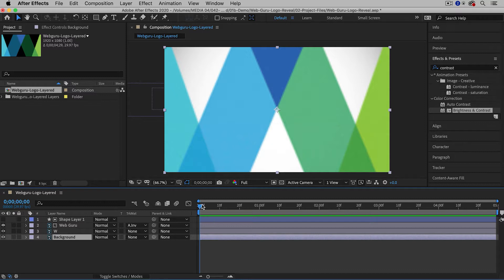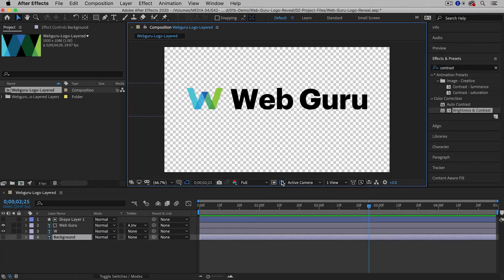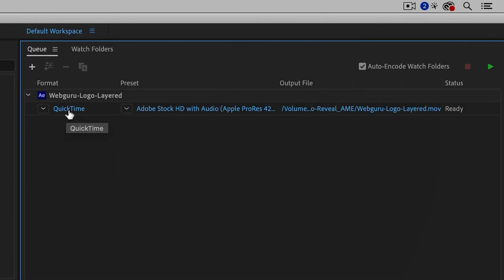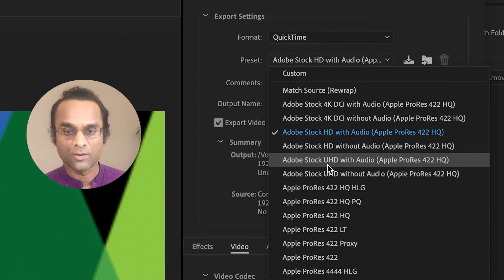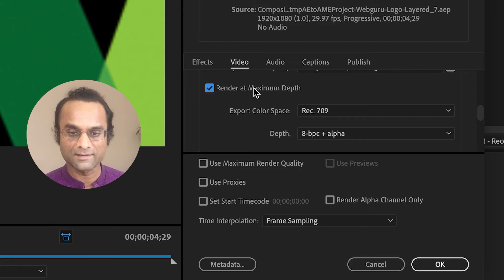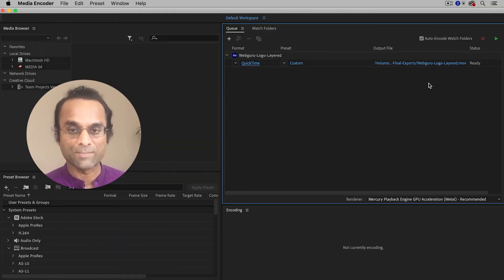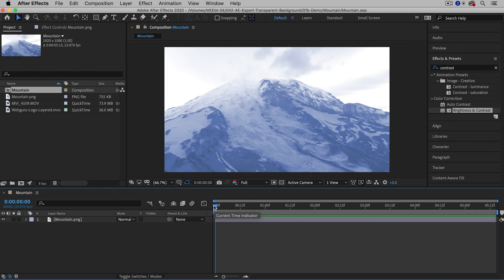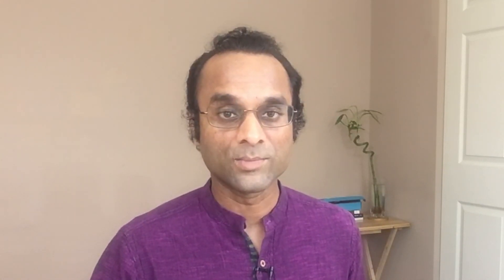Export from Adobe After Effects with Alpha Channel (Transparency) in 2023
This Adobe After Effects tutorial will you how to export with alpha channel (transparency)! The Web Guru is an Adobe Certified Expert and a professional filmmaker and web designer.